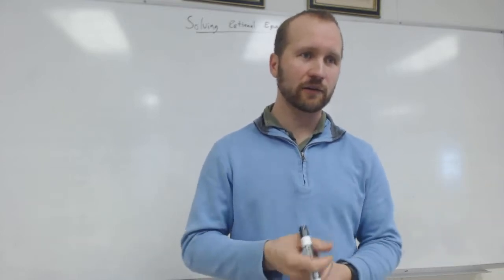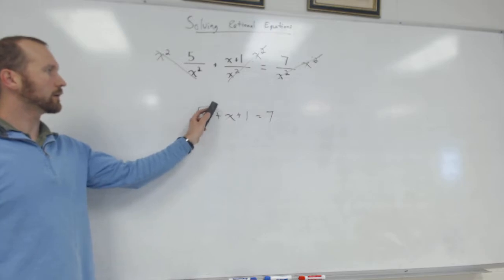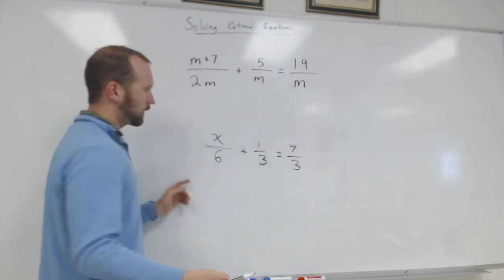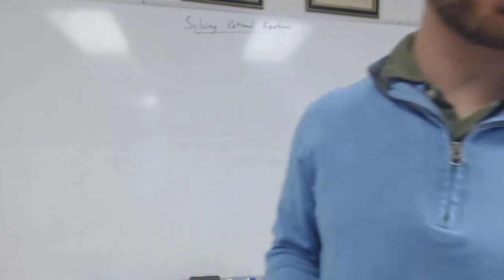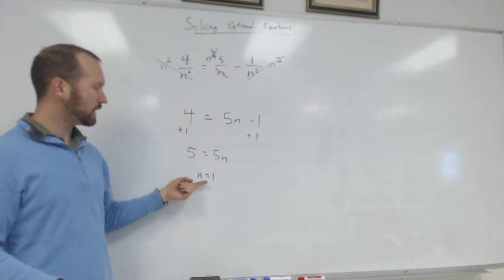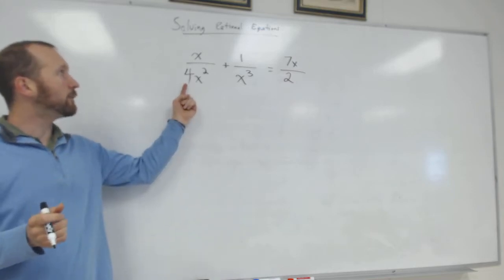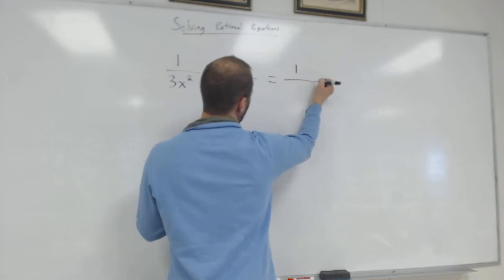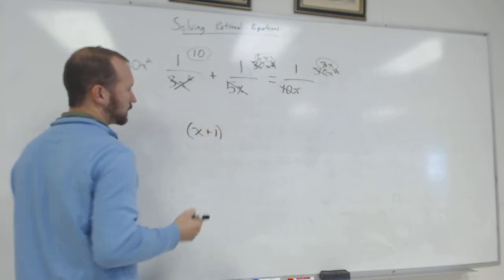1-23 Nate Solving Rational Equations